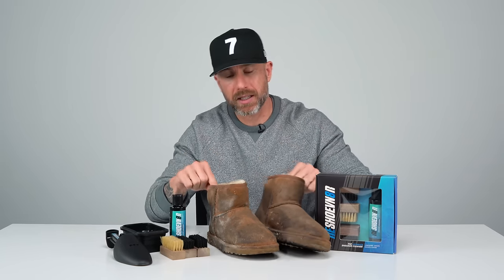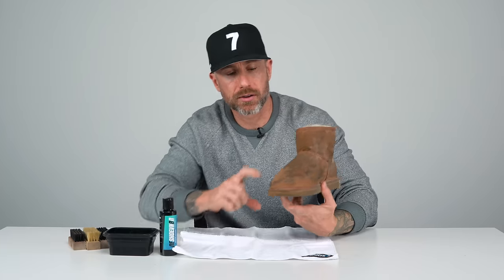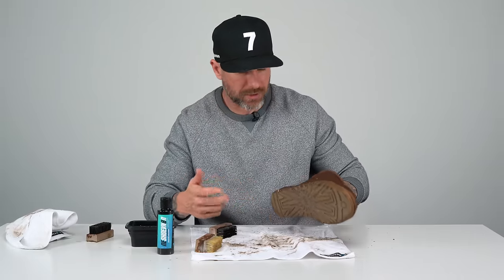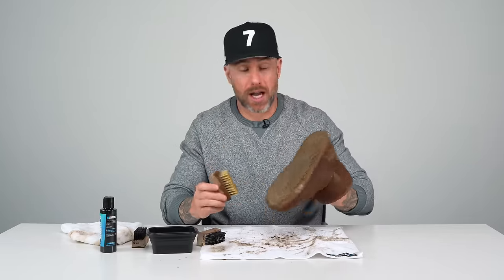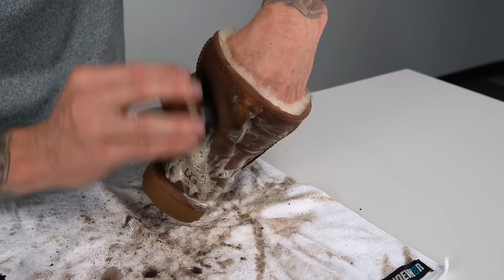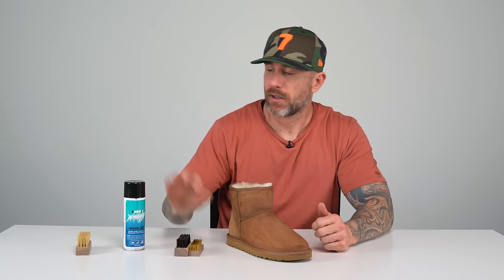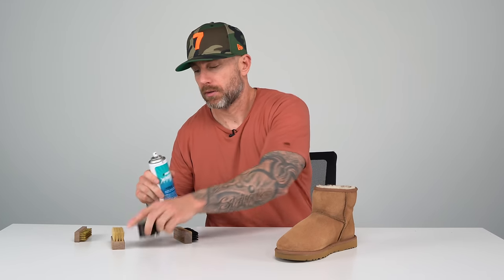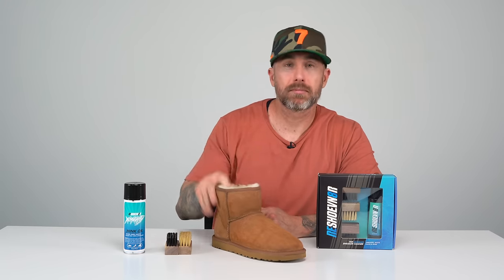How To Clean Ugg Boots with Reshoevn8r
In this video, our own Mr. Reshoevn8r shows you how to clean a pair of destroyed Uggs that were covered in a ton of grim. The Ugg boot first became popular in Australia back in the 1960s by the surf industry and now has become a popular term for a type of boot the is fleece-lined and composed of sheep skin. Mr. Reshoevn8r utilizes our 4 oz. 3 Brush Shoe Cleaning kit and Adjustable shoe trees to bring these boots back to looking new. The boots first get dry brushed to remove all excess dirt and grim before cleaning them thoroughly with the Soft Brush prevent any snags or scratches. Remember when cleaning any suede footwear, to make sure and clean the entire shoe to prevent any discoloration or water spots. He hits the sole with our Stiff brush and goes over the shoe one last time with the Medium Brush and a fresh bowl of water to finish off the cleaning. After letting them dry over night, the nap is reset with the Medium Brush and a few sprays of our Almighty Mink Oil. They came out great! Good job Mr. Reshoevn8r! Let us know what you want us to clean next in the comments below.

Remember all products used in this video can be found